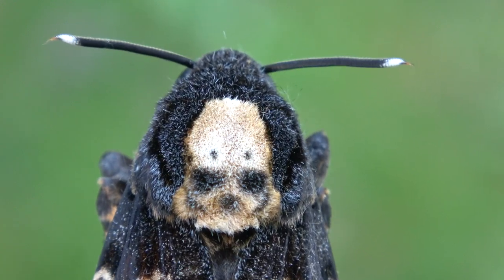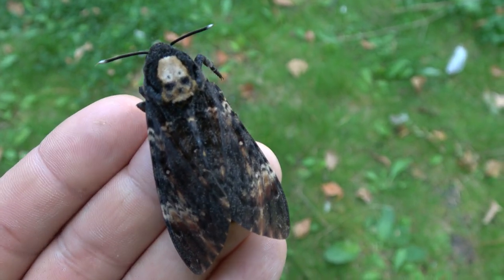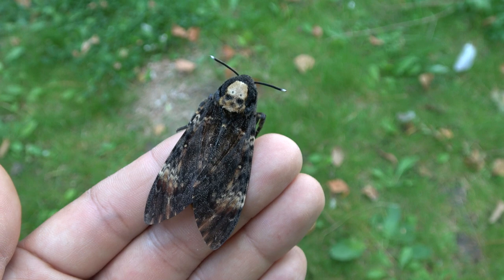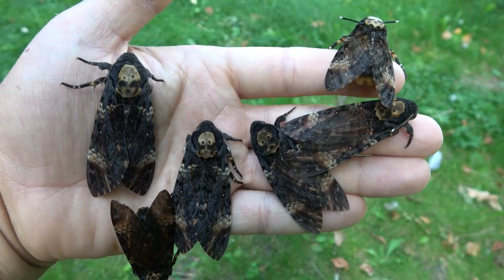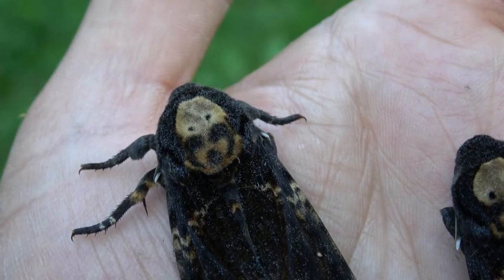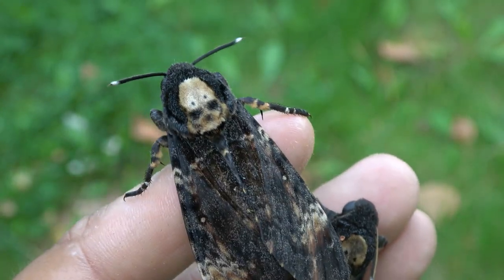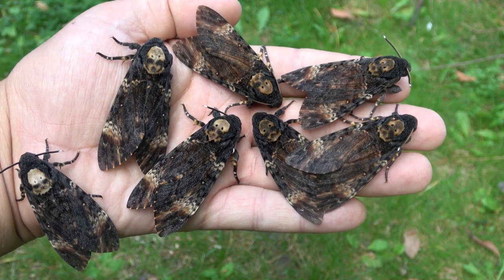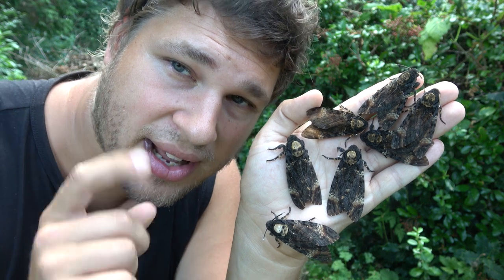SKULL MARKINGS On MOTHS! Deathshead Hawkmoth (Acherontia atropos)